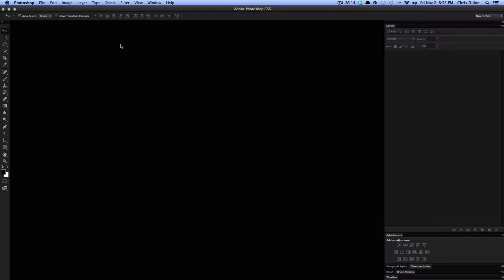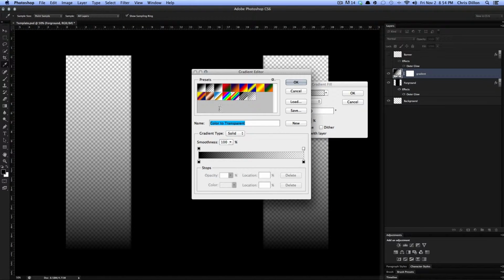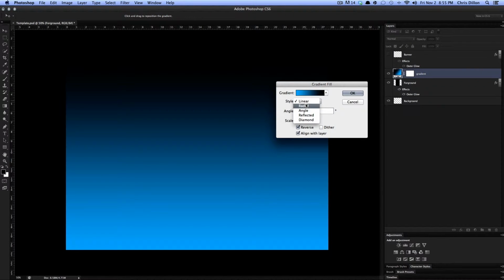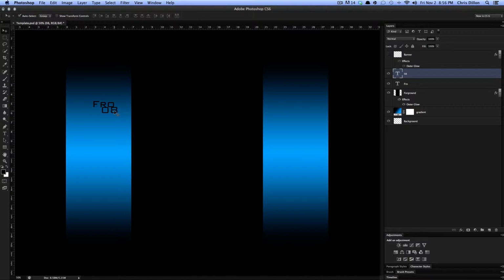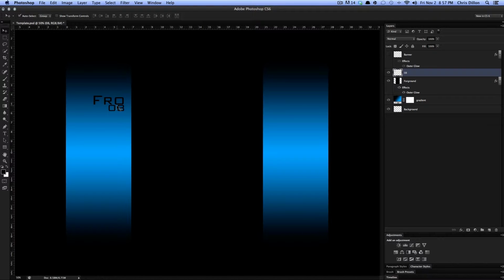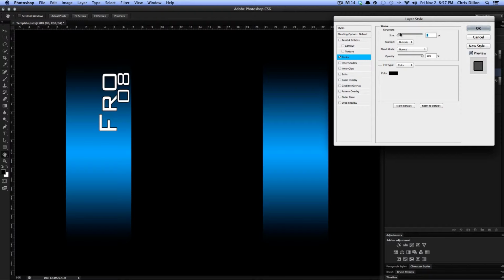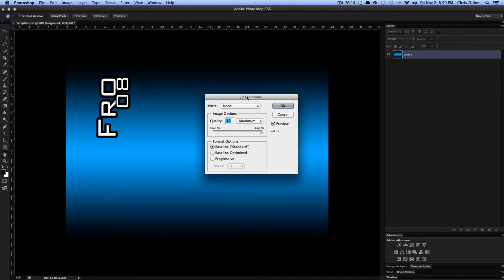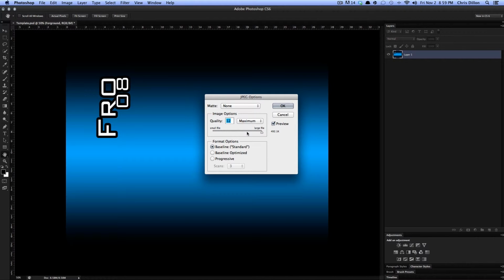Photoshop CS6 Beginner Tutorial - How To - Basic YouTube Background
In this tutorial, I explain how to create a basic youtube layout and upload it to youtube.